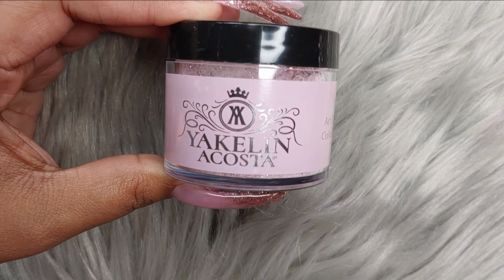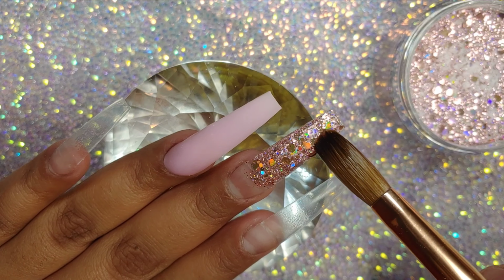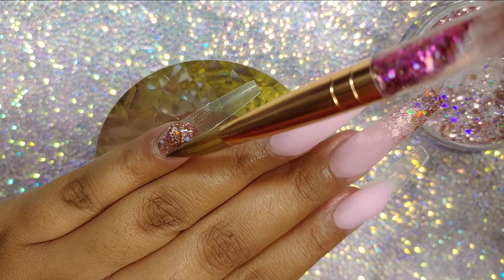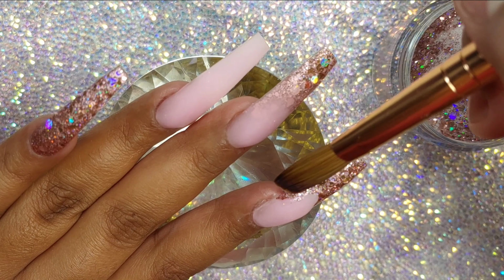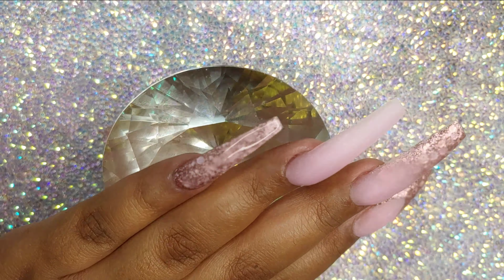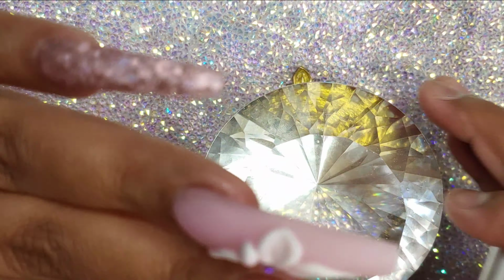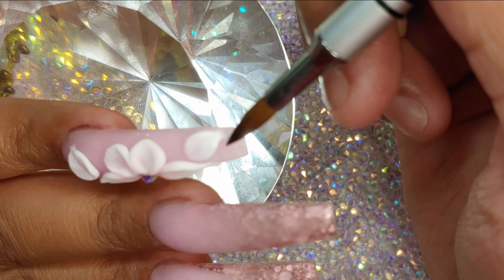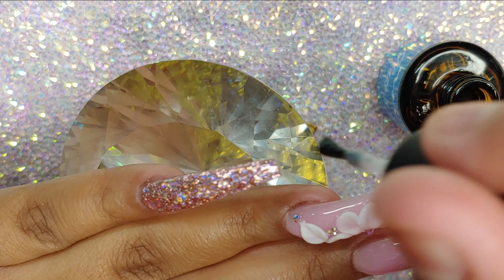Princess Inspired Design/ Yakelin Acosta Acrylics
Hello chikas hope you enjoy today video im using Yakelin Acostas Acrylic and heres some links.

kolinski #16 brush

nail tips